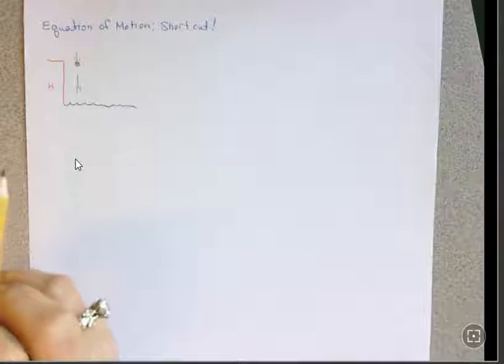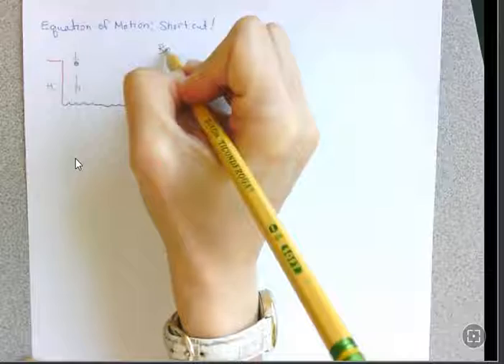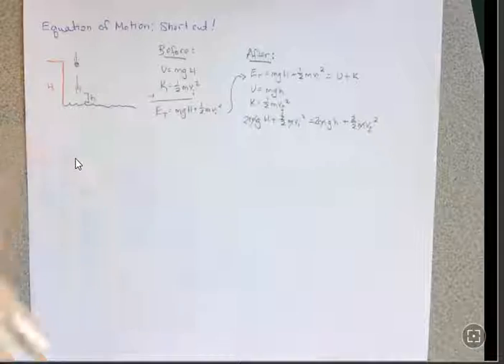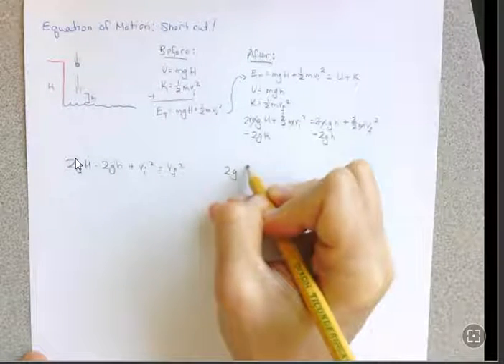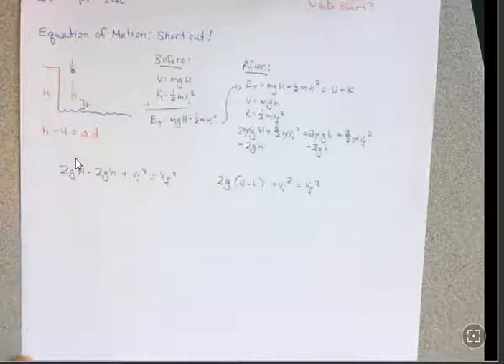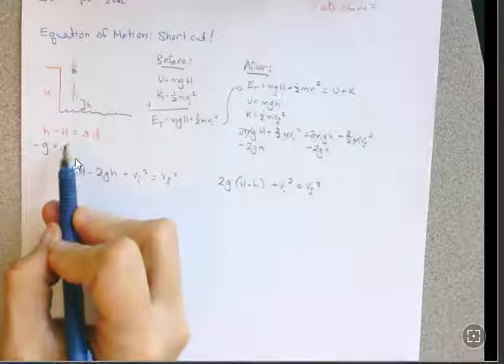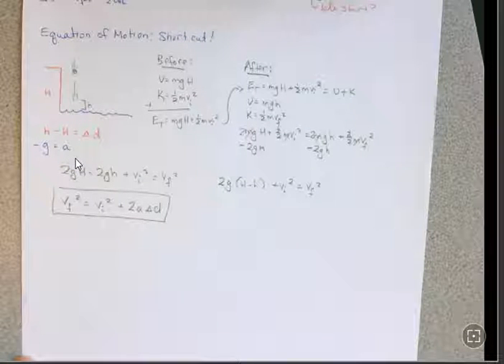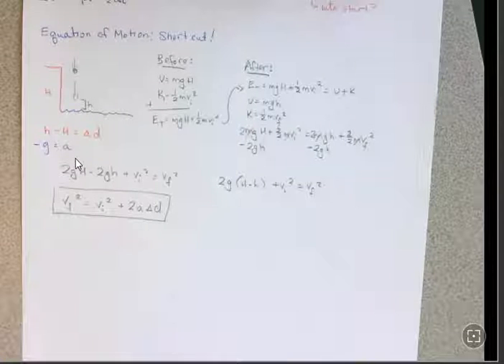Kinematics Derivation from Conservation of Energy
How to derive the time-independent kinematics formula using conservation of energy and no vectors at all!  Warning: it doesn't get any prettier than v-squared!